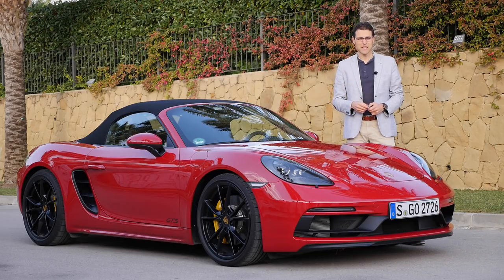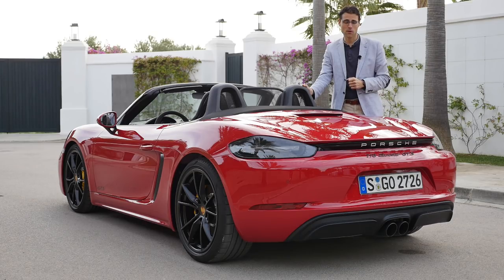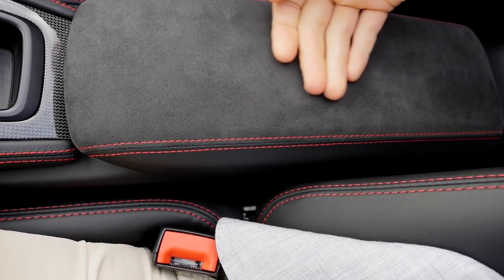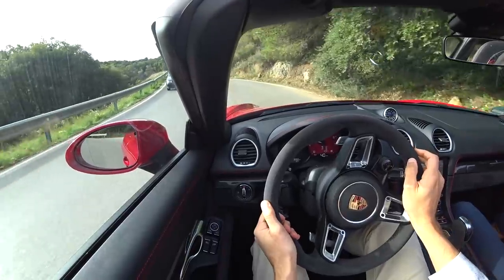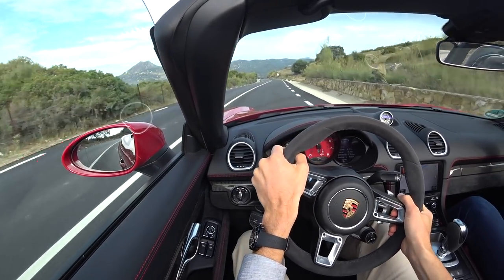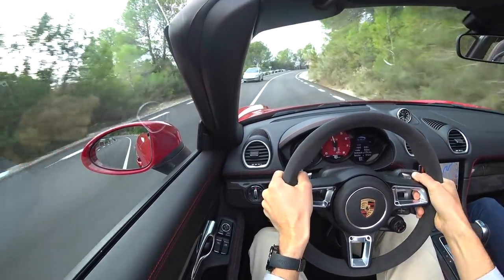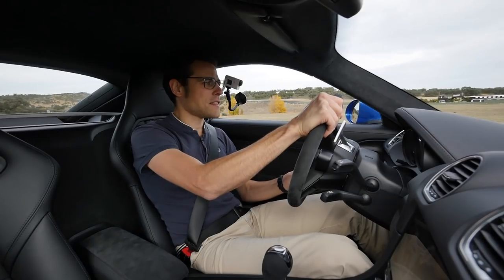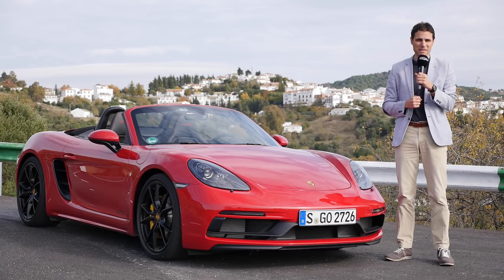Porsche 718 Boxster GTS vs Cayman GTS FULL REVIEW comparison 2018 - Autogefühl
Alpina Startimer Pilot Big Date
Alpina Seastrong Diver 300 Big Date
Alpina Startimer Pilot Automatic
Alpina Startimer Pilot GMT quartz
(wristlets in Metal, Rubber and Synthetic are offered)